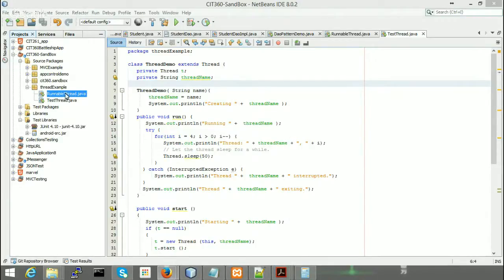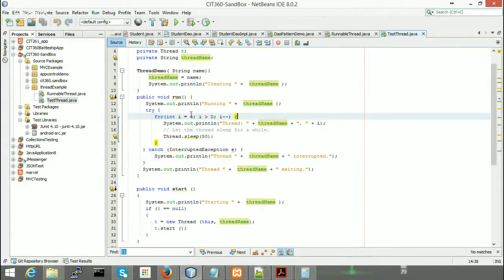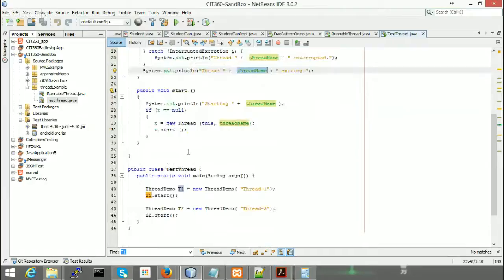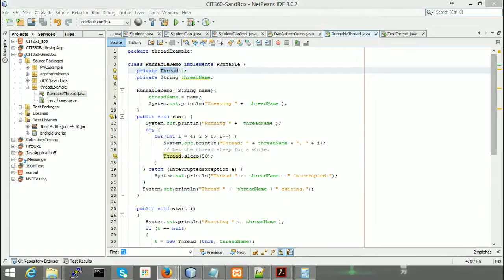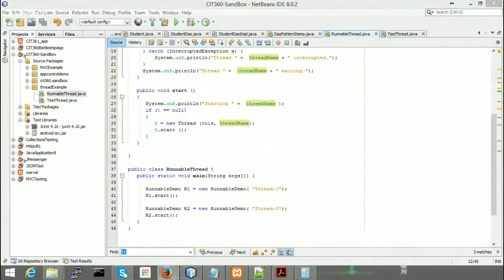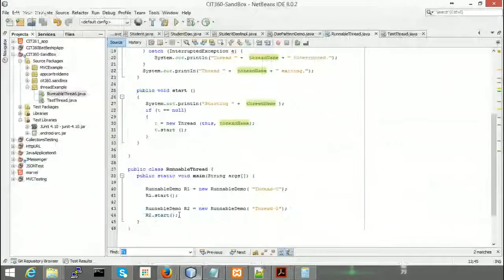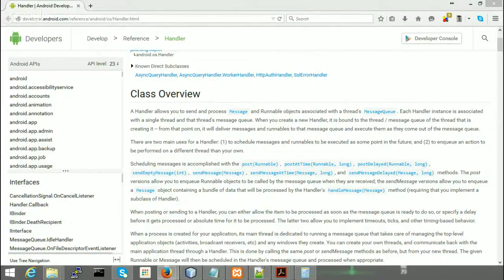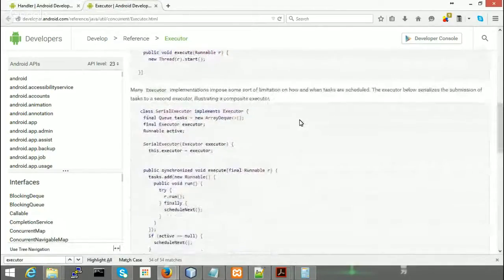CIT 360 - Threads, Executors, Runables, Android Handlers